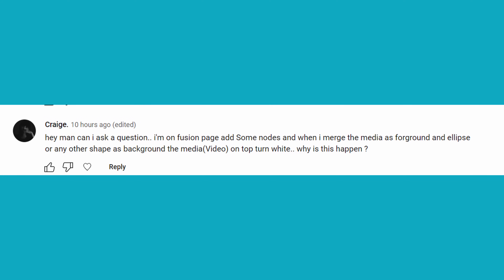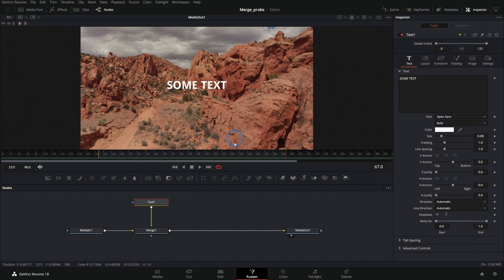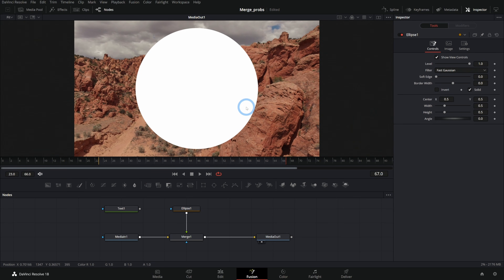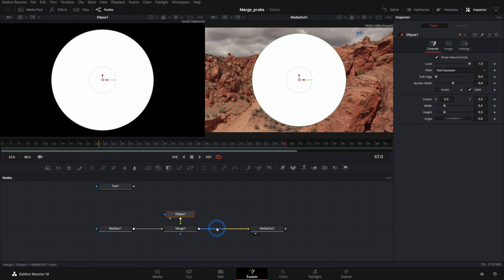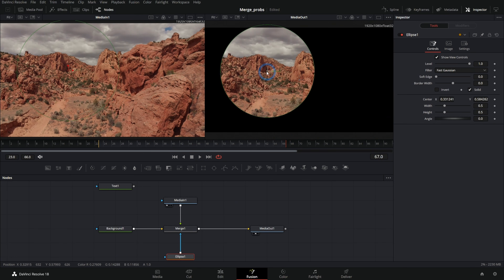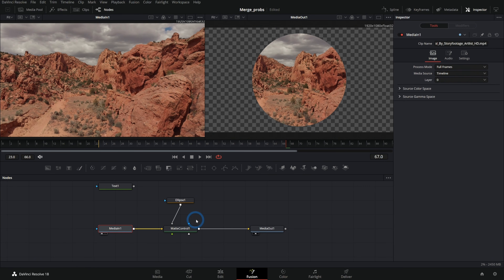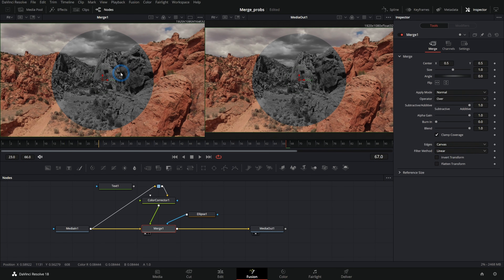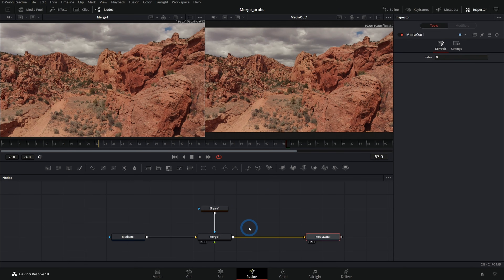Tips for Merge Nodes in Blackmagic Fusion - Common Problems and Fixes for Beginners!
In this quick tutorial I'm going to teach you some tips for using merge nodes in Fusion! These are tips that are perfect for beginners and are a nice reminder for the experts